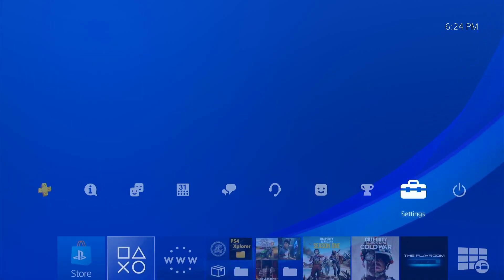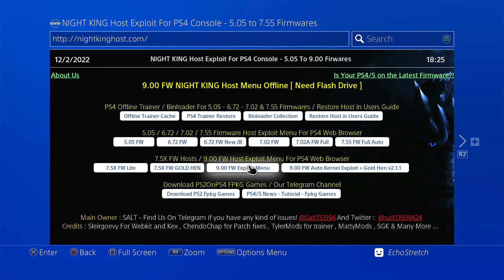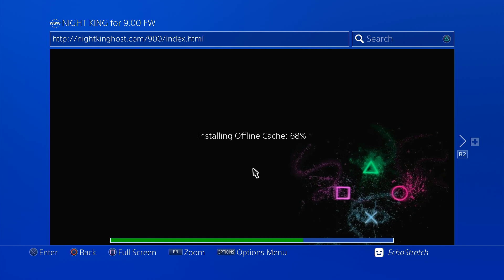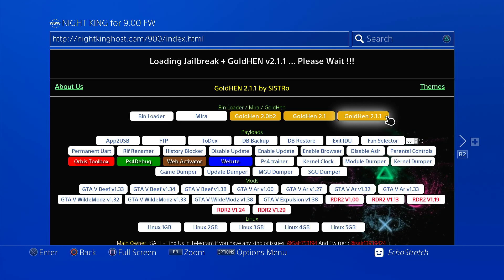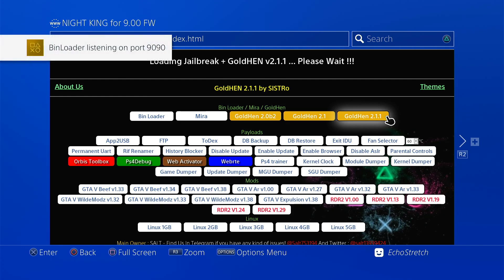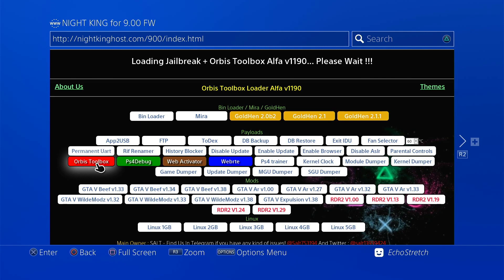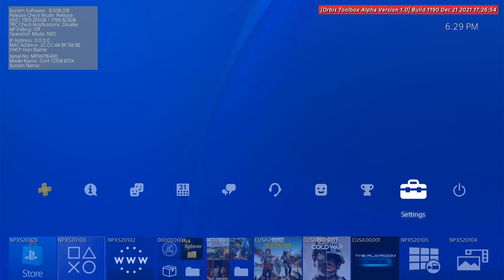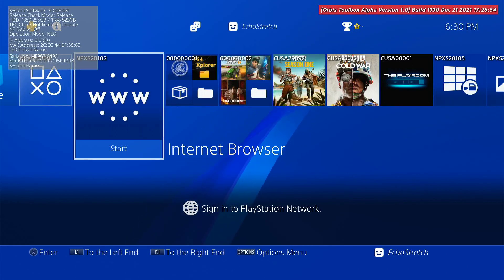Night King Host Updated With GoldHEN 2.1.1 For PS4 9.00 Jailbreak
Host Used